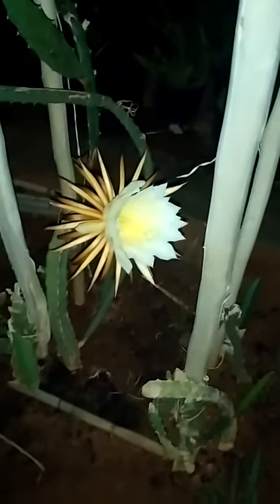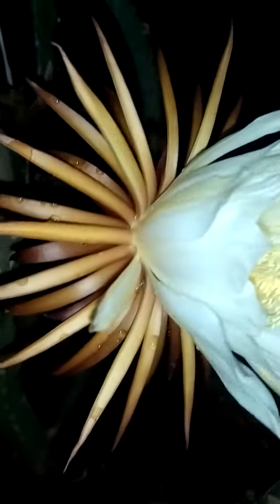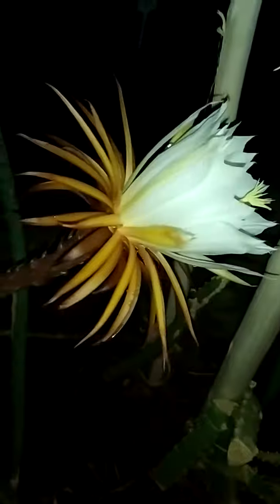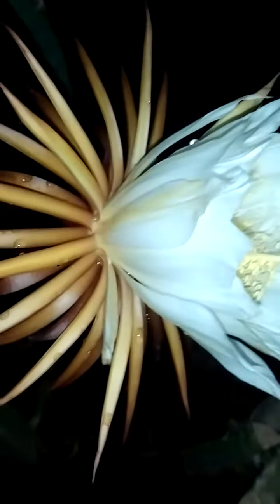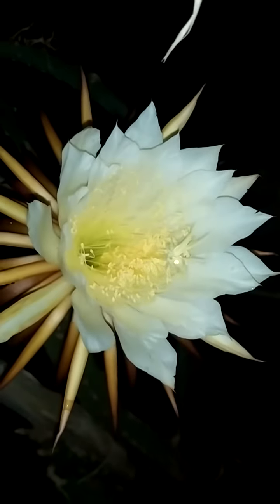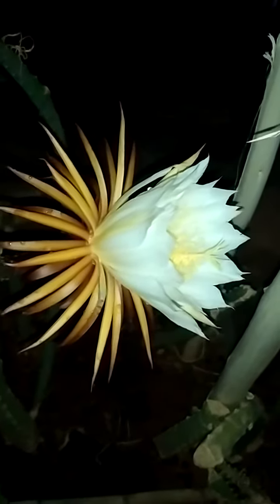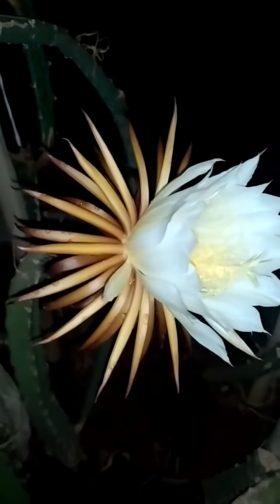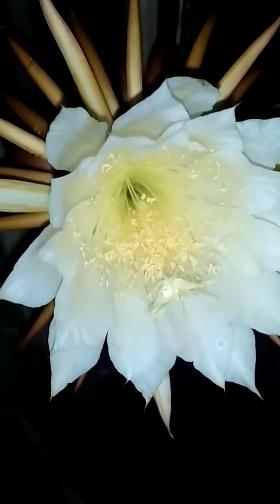Black Dragon Fruit South Africa the First 2021 November 30th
Max van Heerden DFSA
Dragon Fruit South Africa, has the 1st Black Dragon Fruit flower documented in South Africa.
it could also very well be the first on the African continent.

This Black Dragon Fruit, does get attention from the medical community for his High dosage of Antioxidants, much more then ever documented from any known fruit in the world.

The extraction of nutrients that includes
vitamins, minerals and antioxidants. Are on the radar. we are not sure at this stage if the fruit will be seen on the shelves anytime soon.
but it will definitely be processed. in to supplements.

it might in a year's time be one of the good investment crops in SA.